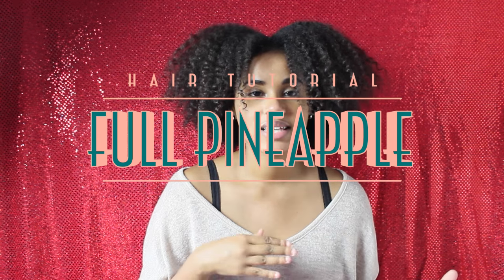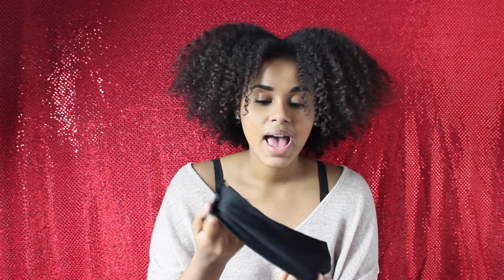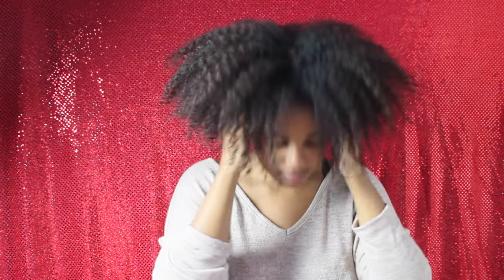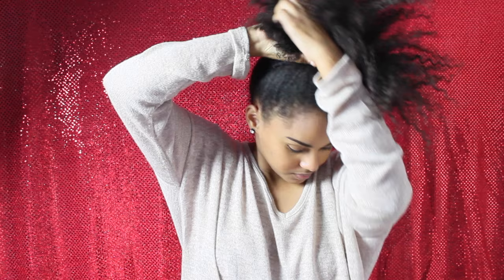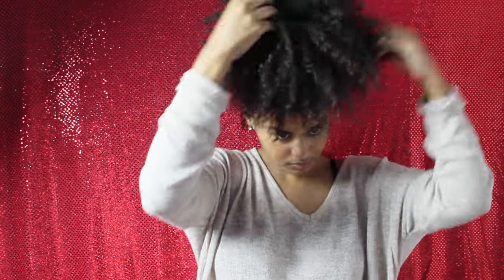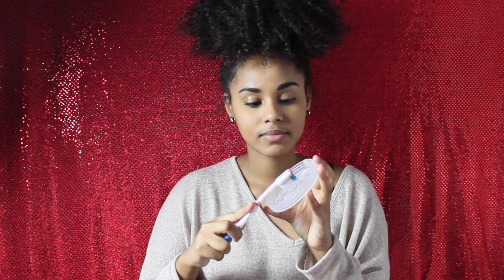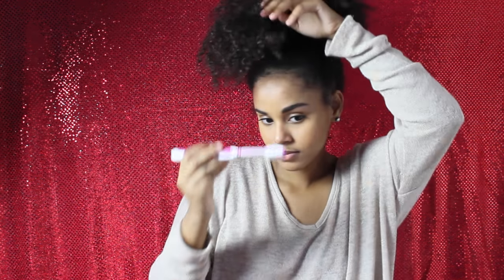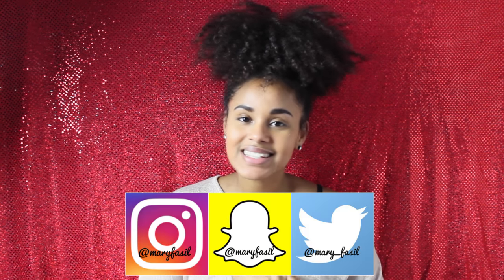How to achieve the PERFECT pineapple updo for curly hair | Mary Fasil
Hey guys this video was requested so I thought I would share with you how I achieve my pineapple hair style. Until next time XO